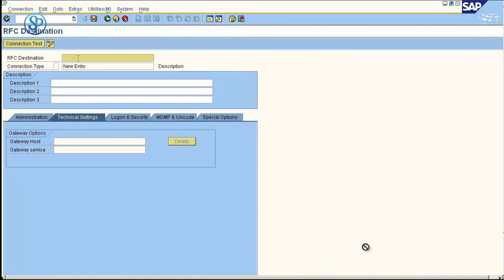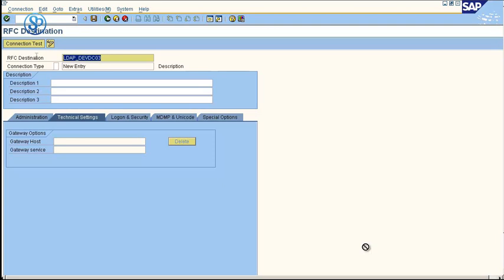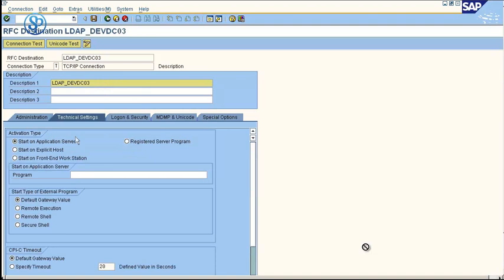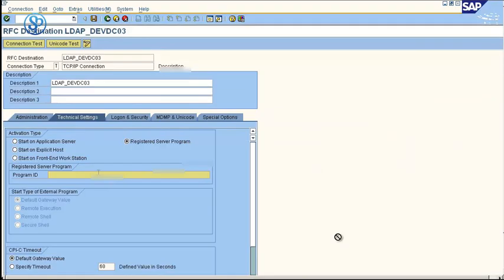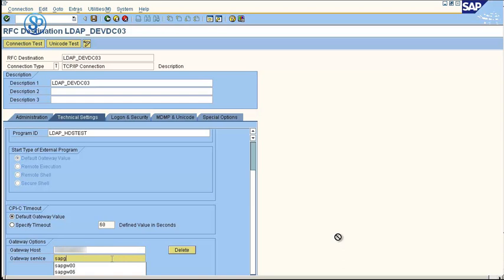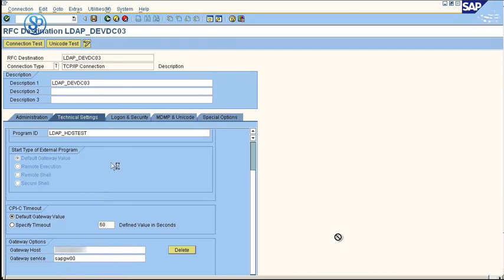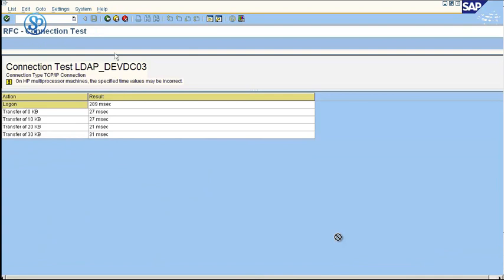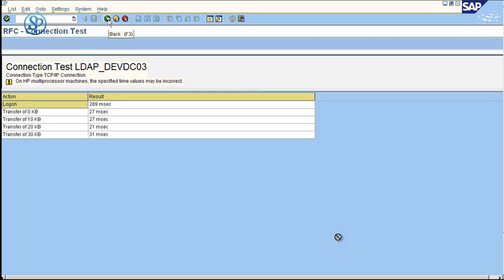3. LDAP - Pre-Requisites - RFC Connection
3. LDAP - Pre-Requisites - RFC Connection